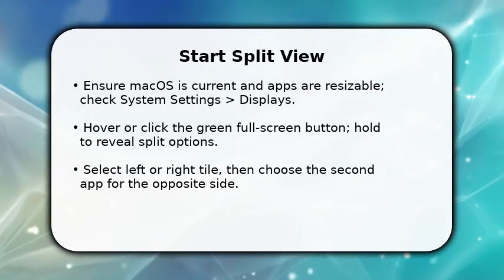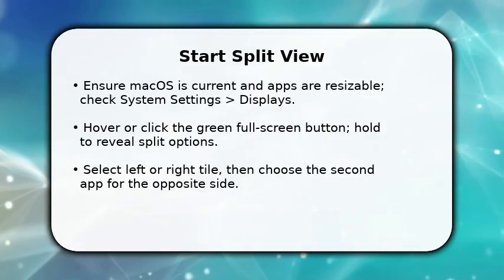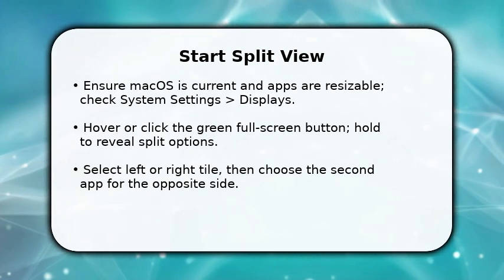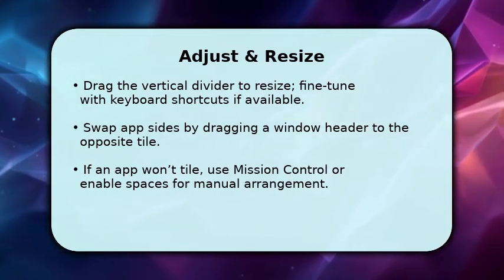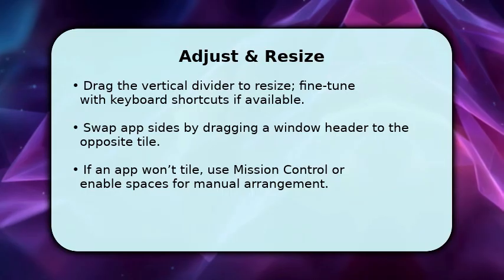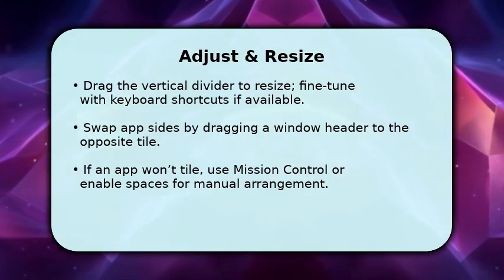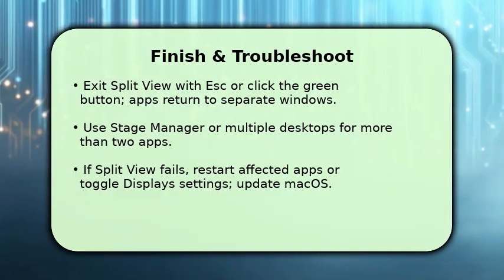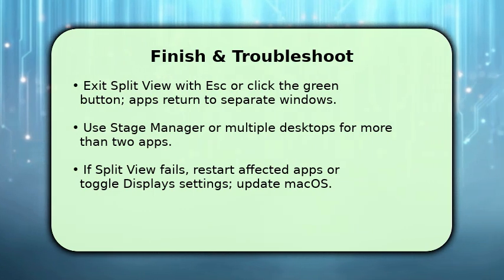How to Split the Screen in Macbook (updated)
Learn the updated methods for splitting your screen on a MacBook Pro to enhance multitasking efficiency. This video tutorial guides you through various techniques, including using Mission Control and third-party apps like SplitScreen or Moom.